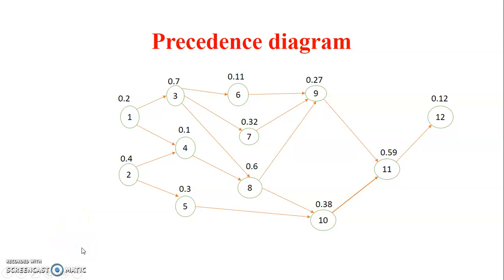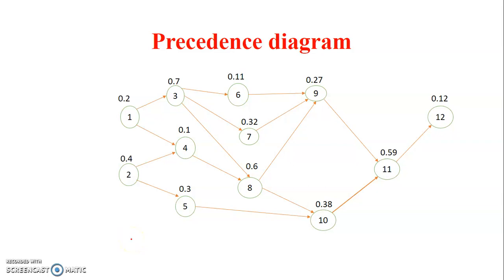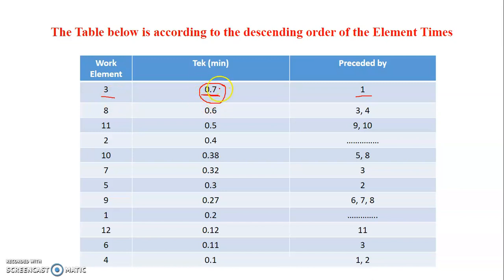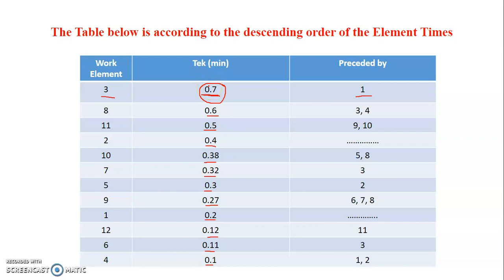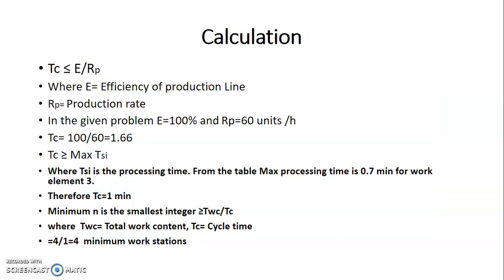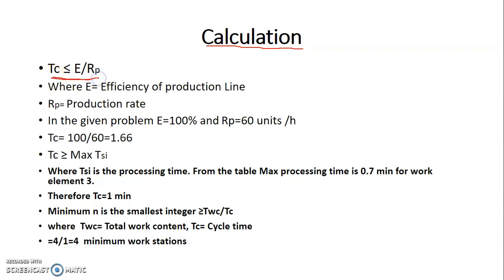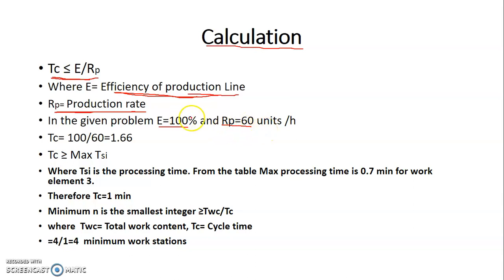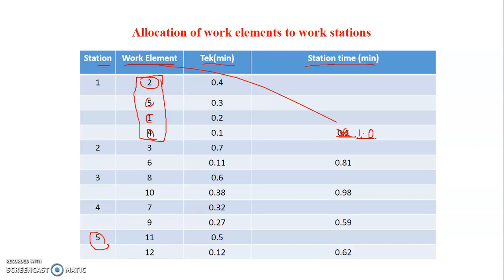Largest Candidate Rule Calculation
The required calculation for Largest Candidte Rule is done